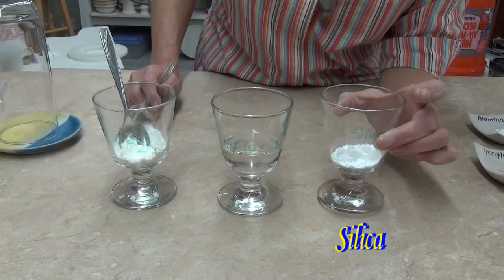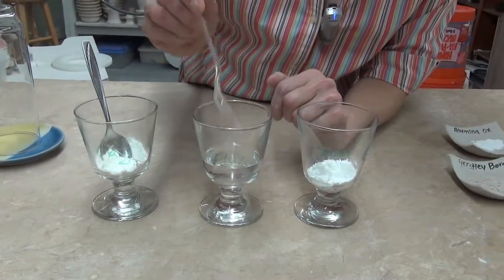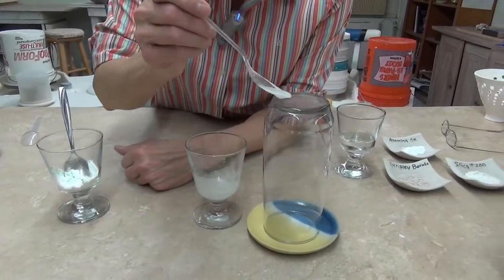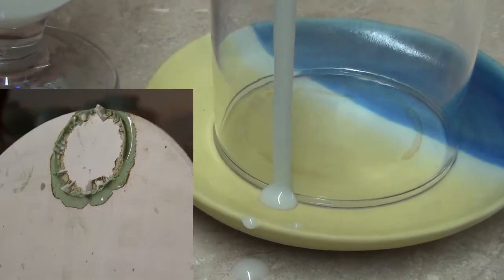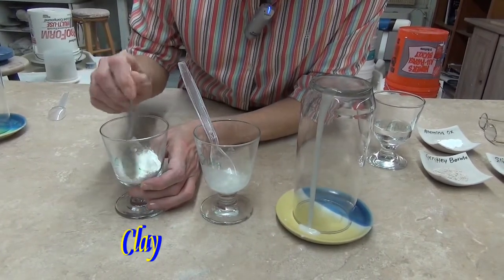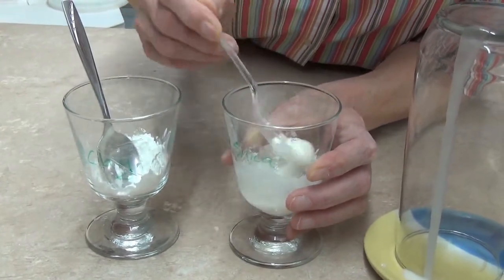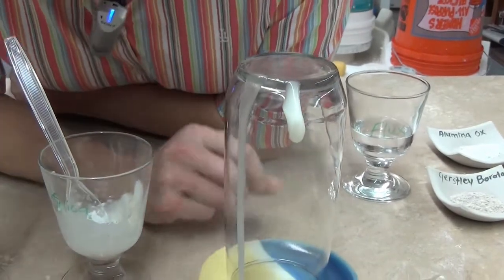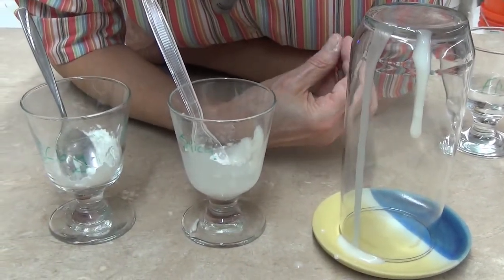Simple explanation of what a pottery glaze is.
What is a ceramic glaze? Antoinette Badenhorst explains the ingredients needed for pottery glazes and shows why a glaze will run down the walls of a pot and ruin the kiln shelves. How to fix glaze errors.
PorcelainByAntoinette.com